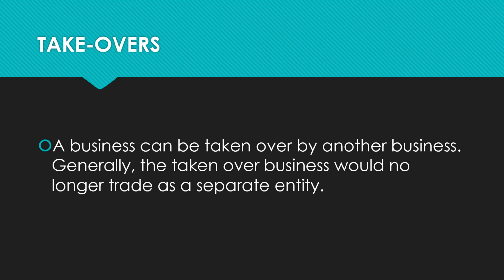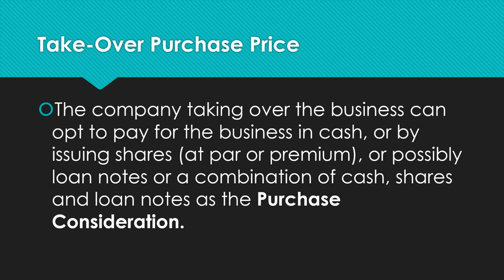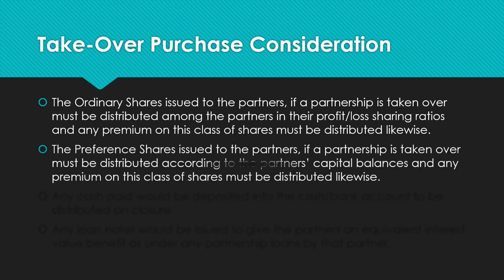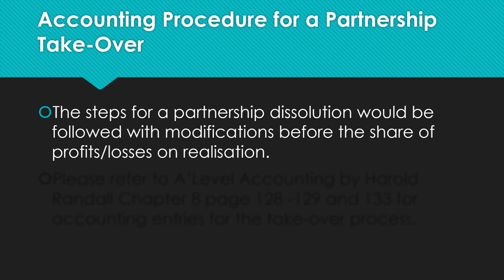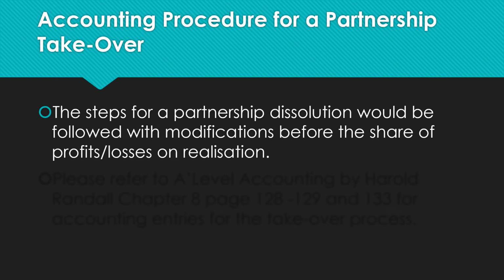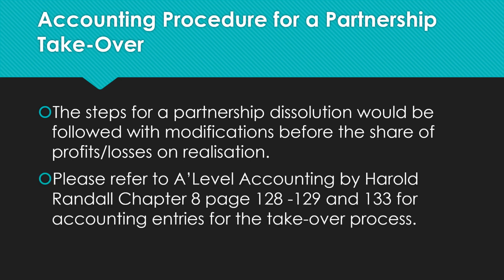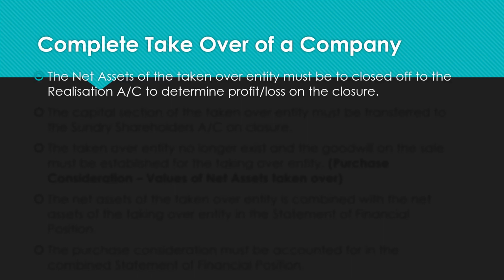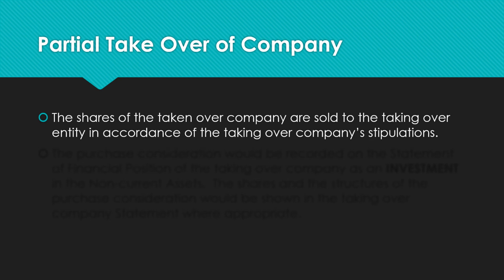TAKE OVERS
An introduction to the topic takeovers